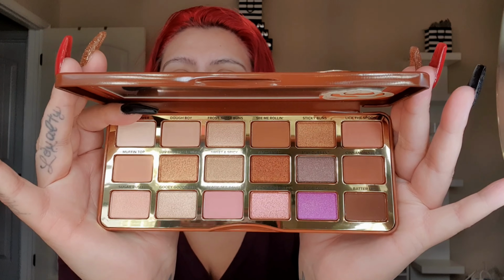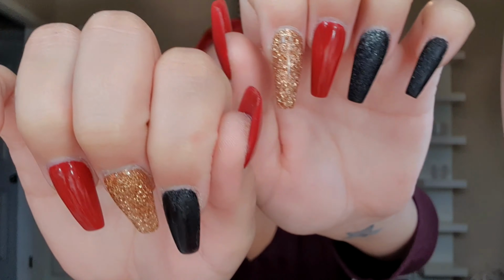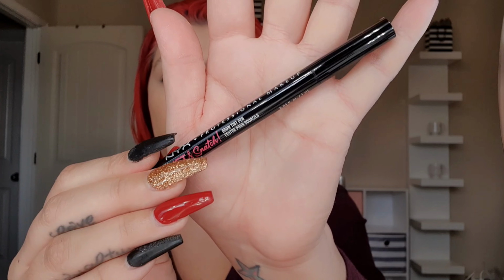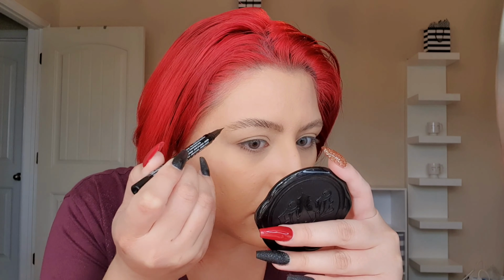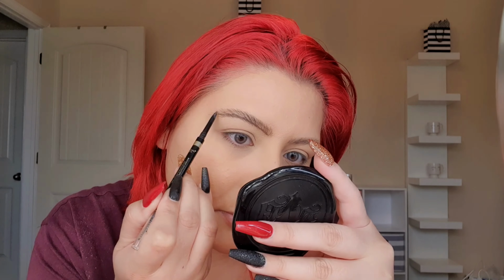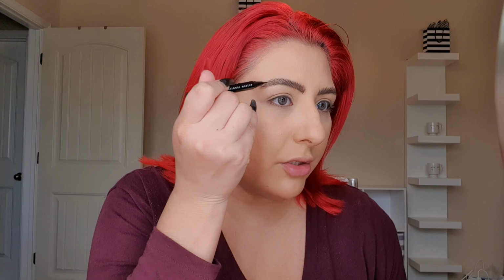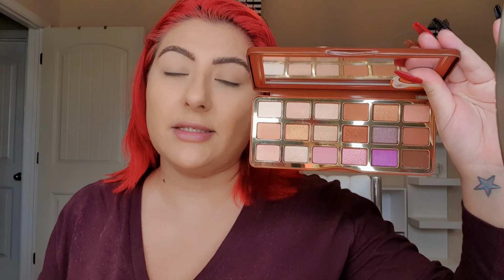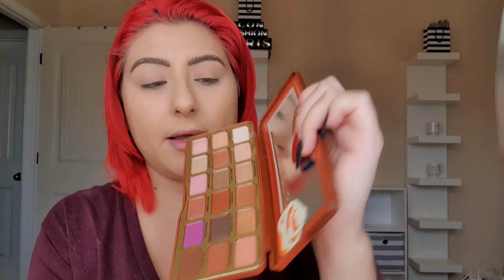WHERE HAVE I BEEN - LIFE UPDATES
Hello Friends 👋

                 I have been MIA, life has been a crazy roller coaster & little did I know, going to get much worse! So here's whats going on at the moment of filming. More horrible news I found out the next morning after filming this 💔😭🙏

My name is Erica Ashley. I'm married to an amazing man who is my best friend, I have 3 puppies & 2 wonderful stepsons. I live in San Antonio Texas & I'm a Licensed Esthetician.